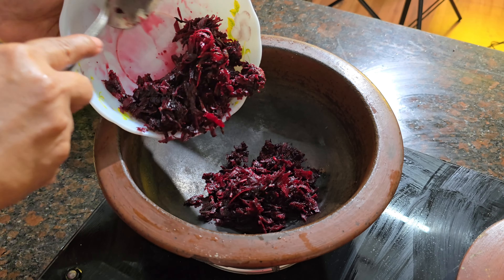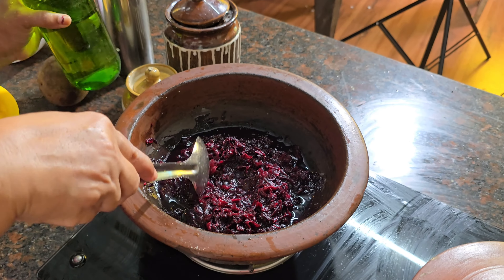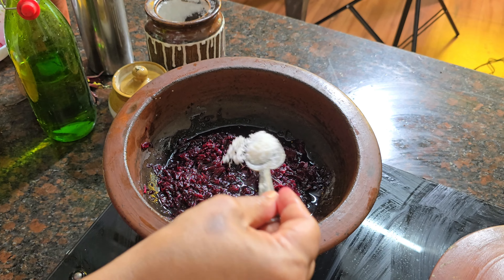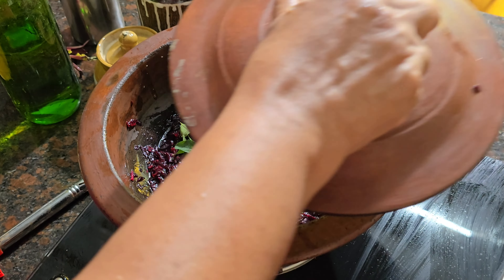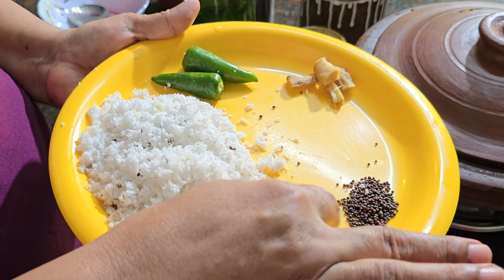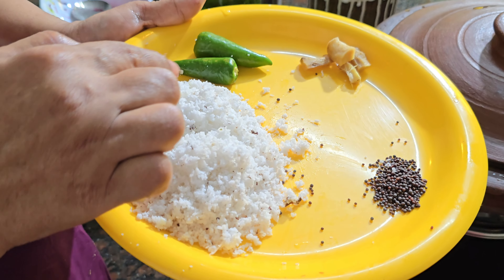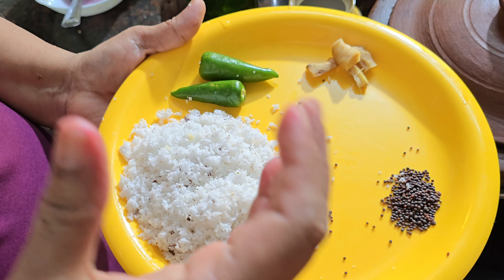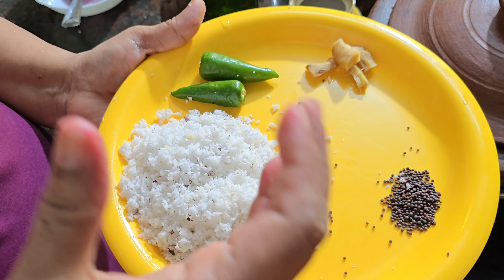ബീറ്റ്റൂട്ട് പച്ചടി വളരെ എളുപ്പത്തിൽ ഉണ്ടാക്കിയാലോ..